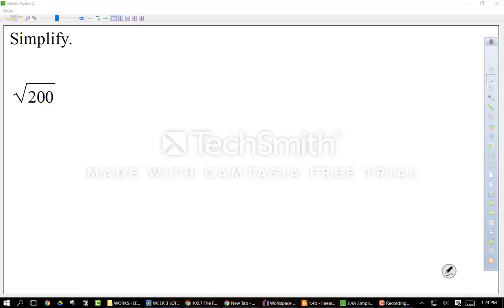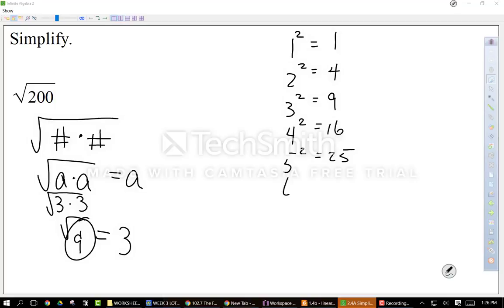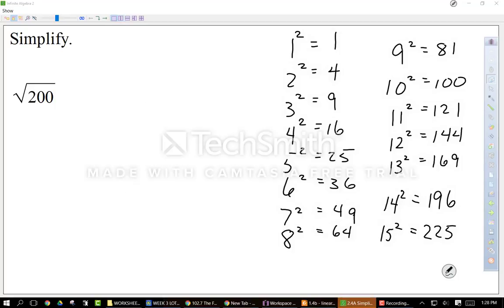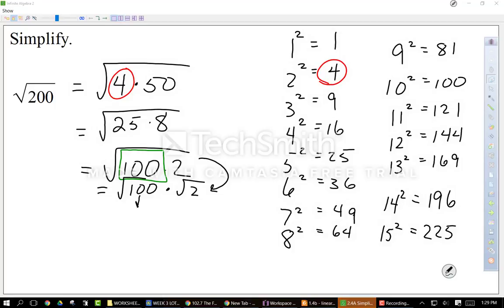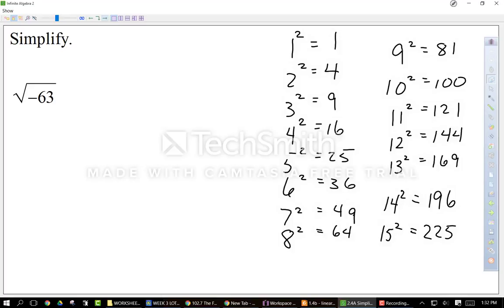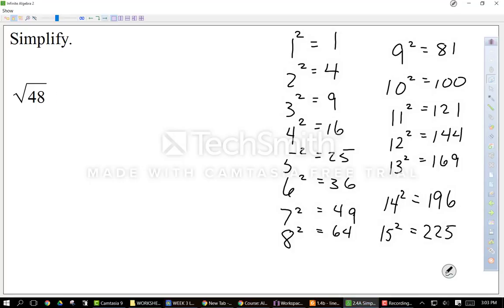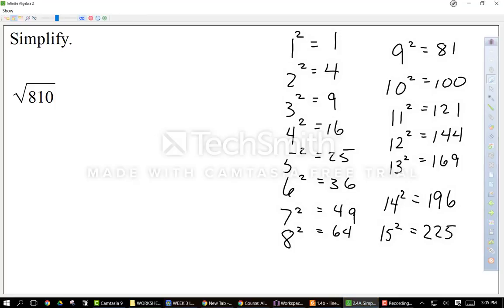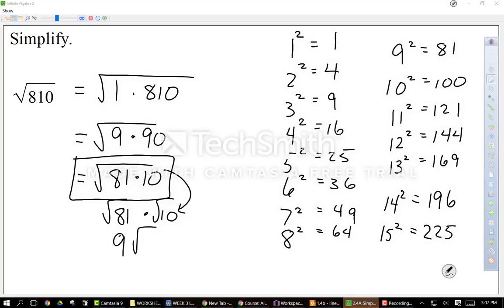2 4 Simplifying Square Roots HONORS